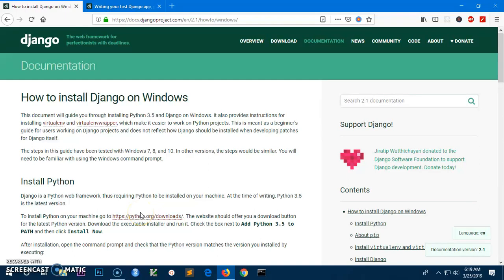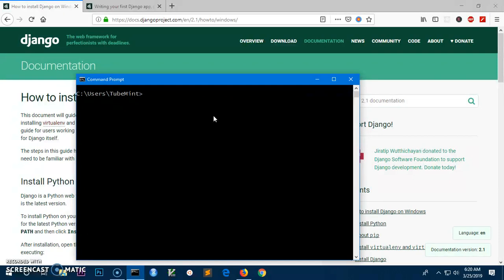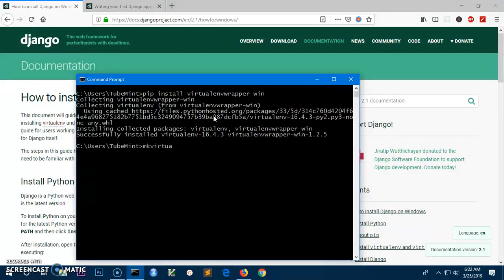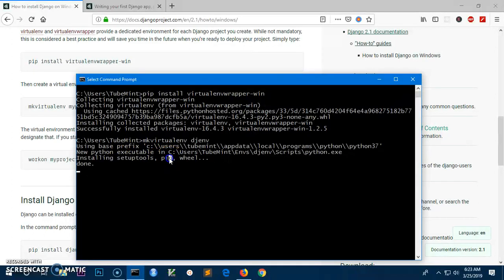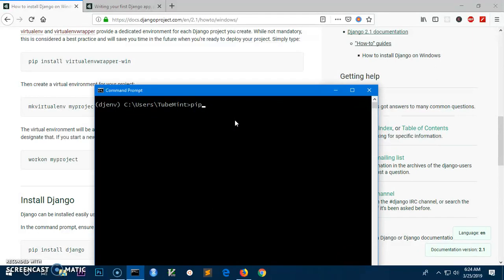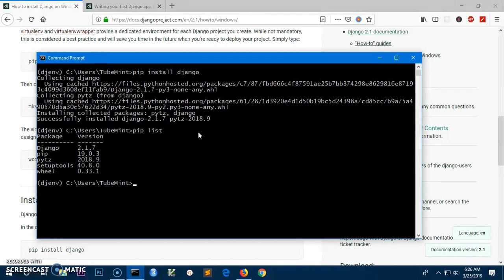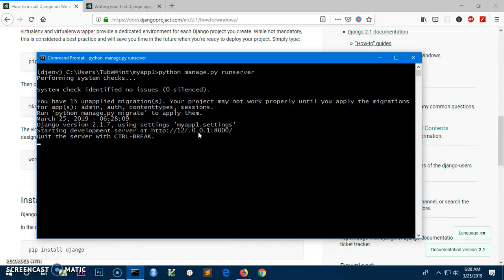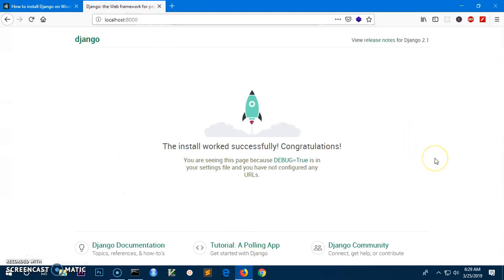How to Install Django 2.1.7 on Windows 10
How to Install Django 2.1.7 on Windows 10, Windows 8, and Windows 7. In order to install Django on any Microsoft Windows systems, you need to have Python installed on your system. It is also a good practice to install and configure the Python virtual environment wrapper for Windows operating system.

Learn How Django 3 Works by creating a Blogging App